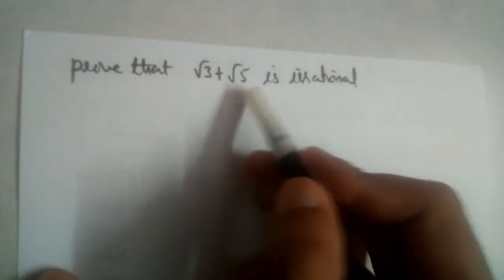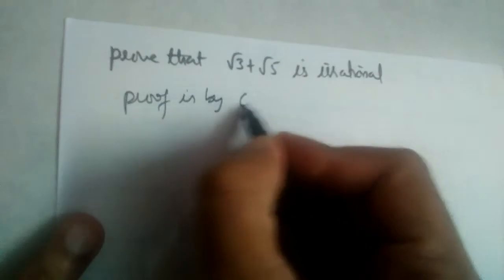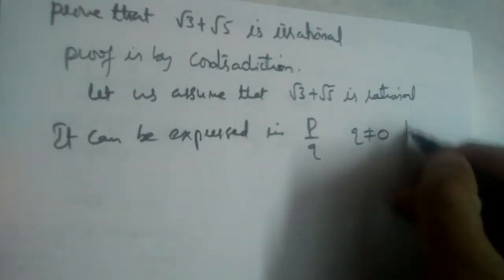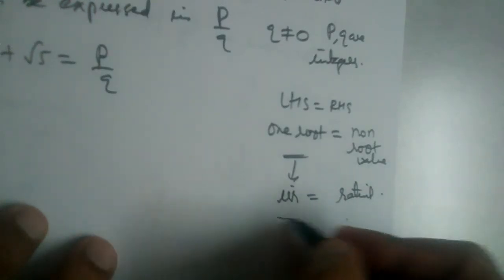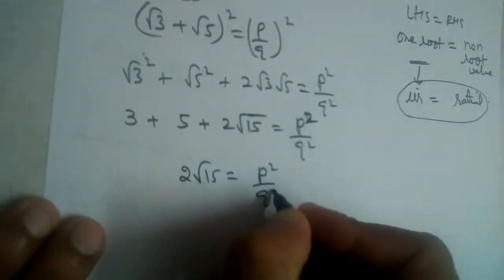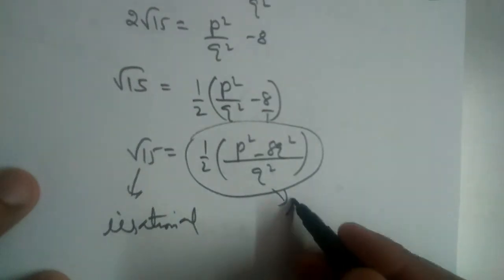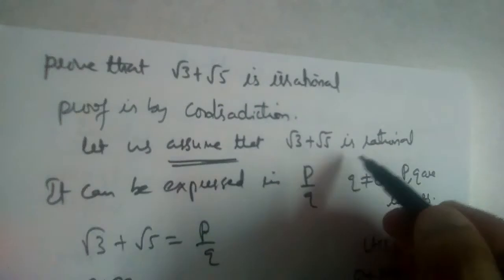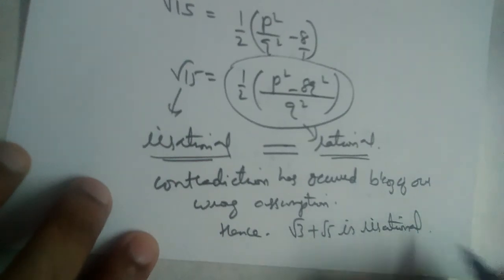Prove that √3+√5 is irrational